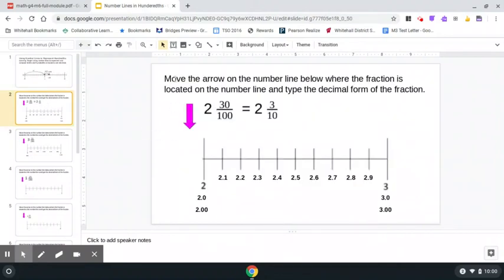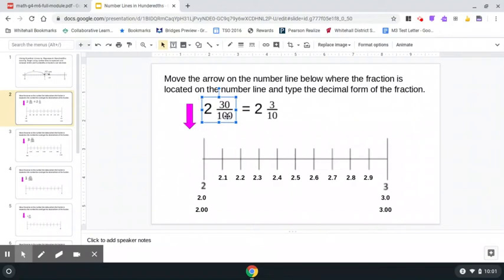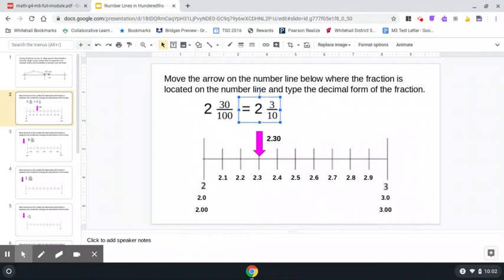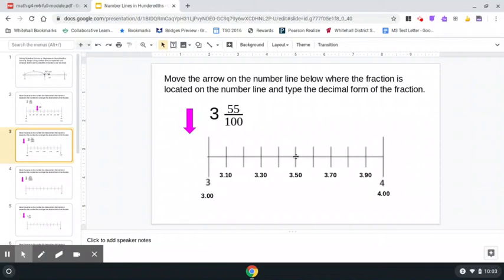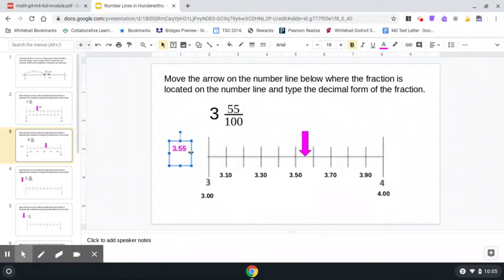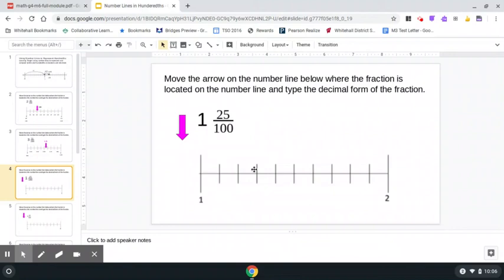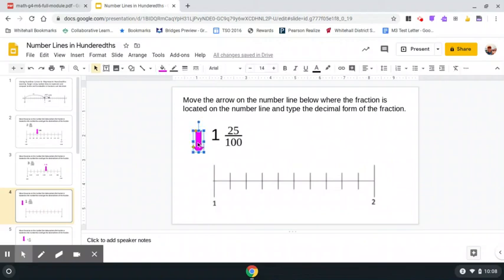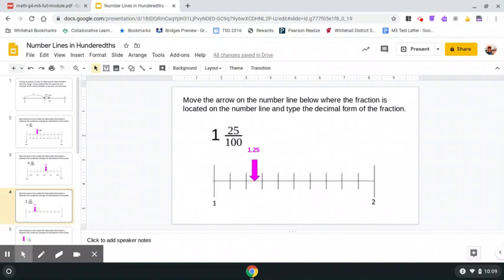Using Number Lines to Represent Hundredths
Using number lines to represent and compare tenths and hundredths in fractions and decimals